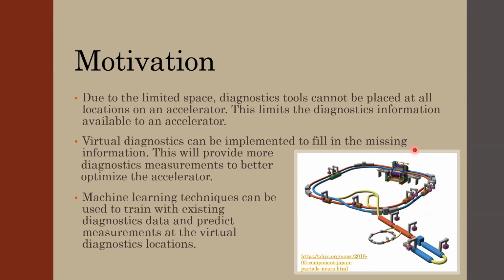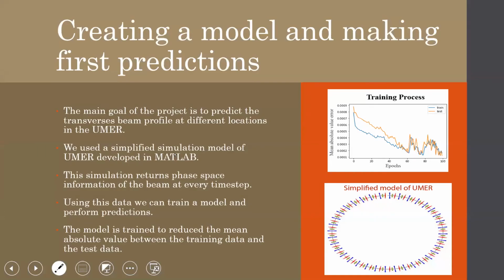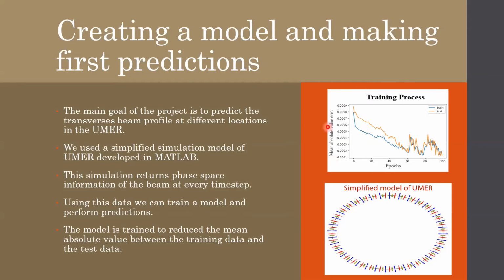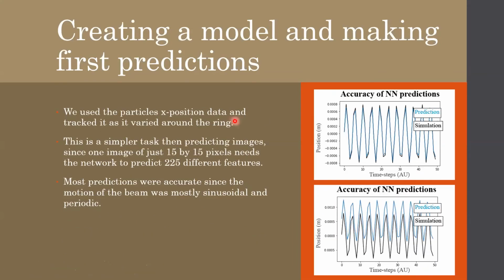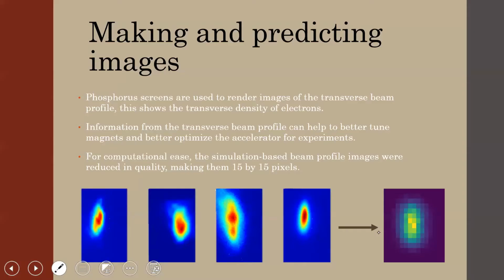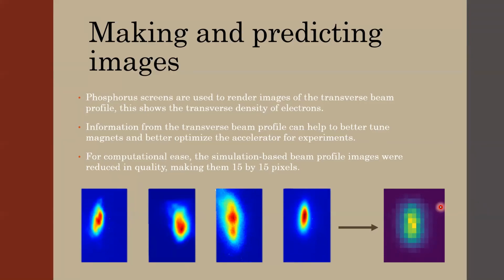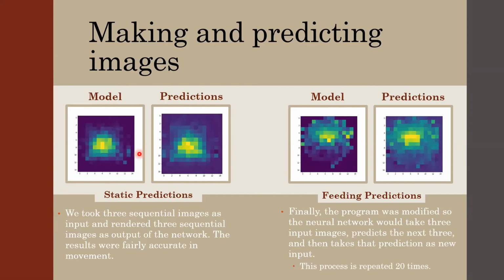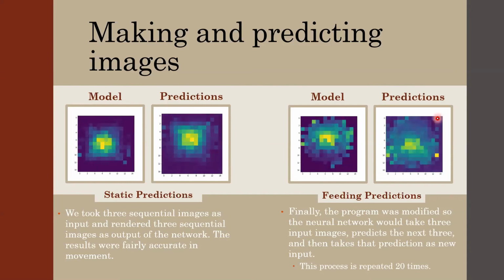Neural Networks to Predict Particle Beam Data (Ambar Rodríguez Alicea - TREND REU 2020)